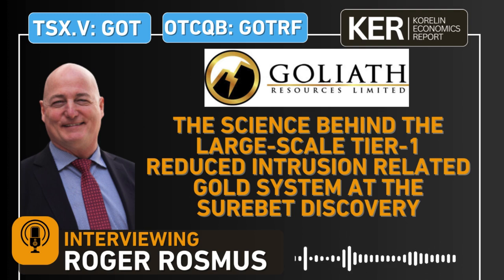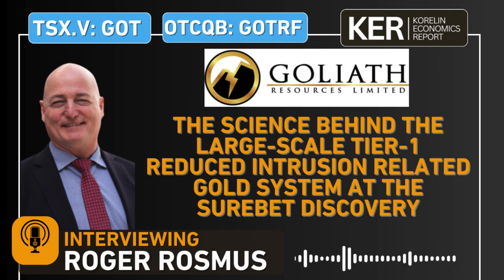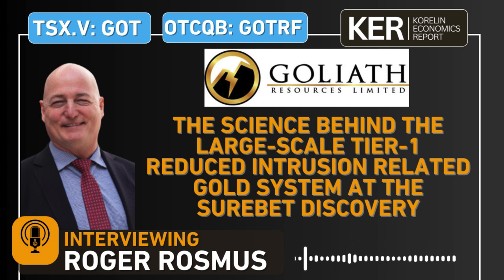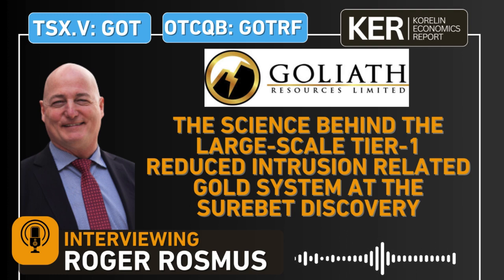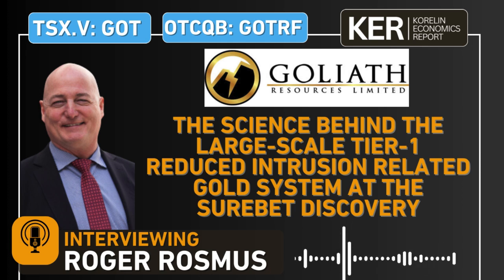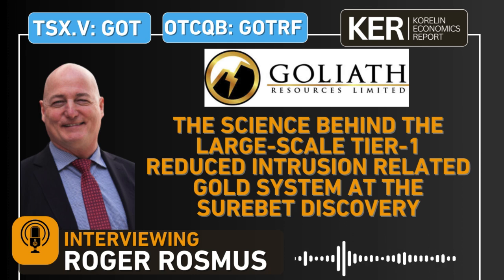Goliath Resources –The Science Behind The Reduced Intrusion Related Gold System At Surebet Discovery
Roger Rosmus, Founder, CEO, & Director of Goliath Resources (TSX.V: GOT) (OTCQB: GOTRF) and Randall Karcher PHD student at the Colorado School of Mines, both join me to review the recent detailed geological study that was recently completed by the Colorado School of Mines, utilizing a compilation of drill holes and geological data. Conclusions of the geological study confirm a new interpretation of the ore forming process of high-grade gold mineralization at Surebet and confirms common causative Reduced Intrusion Related Gold (RIRG) source with tremendous untapped exploration potential at the Golddigger Project in the GoldenTriangle of British Columbia.

Randall outlines the two stages of gold mineralization clearly associated with a RIRG system as well as the areas where there is an overlap in mineralization and alteration ages for shear hosted veins and dykes, and paragenetic relationships of minerals consistent with alteration occurring from a cooling hydrothermal system.  These strongly indicate a common RIRG feeder source at Surebet, and this new understanding will considering in the coming 2025 drill program.

Next we got into the details of the initiative last year to relog many drill core intercepts showing these RIRG dyke mineralization, from prior year’s exploration programs in 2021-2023. Results confirmed multiple intercepts of an intrusion related feeder dyke system that remains open, strongly indicating close proximity to a large gold-rich intrusive source.  This reduced intrusion mineralization will continue to be a focus of follow-up relogging and new drill targets for this year’s program, with the plans to get more prioritized core sent back off to the assay labs in May, once the team gets mobilized at camp.

Roger shares the financial health of the Company treasury and that warrants have been getting exercised bringing in more funds, and other warrants that are in the money will likely also get exercised over the course of the year.   This allows the team to hit the ground running funded to get this year’s exploration program underway once the snows have melted.*

* In full disclosure, Shad is a shareholder of Goliath Resources at the time of this recording.